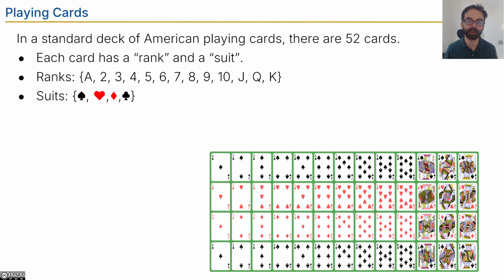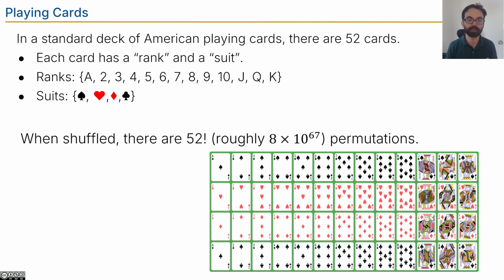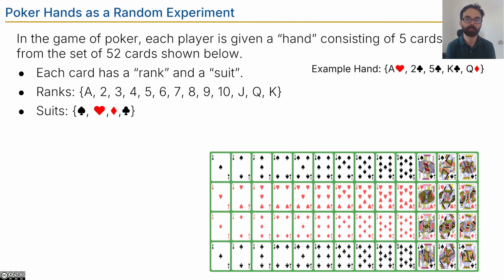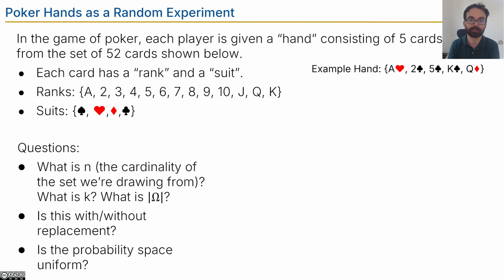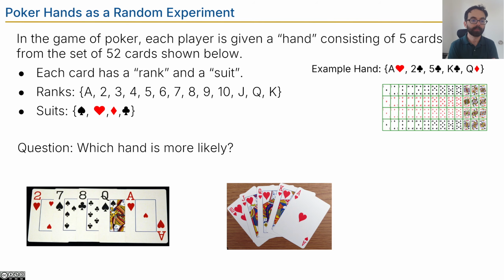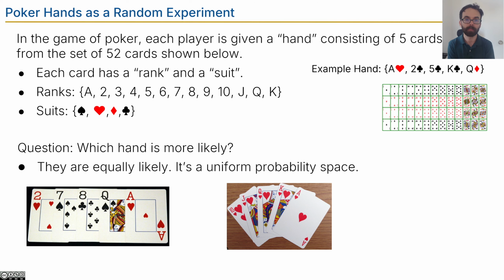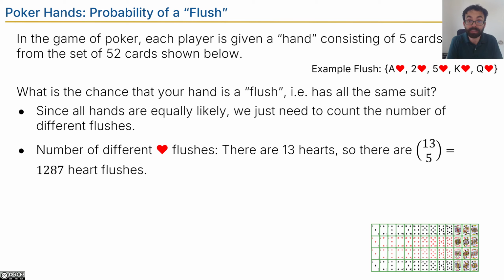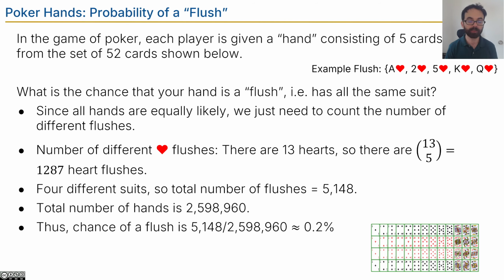[CS70 Fa24 Lecture 15, Video 5] - Playing Cards and Flushes